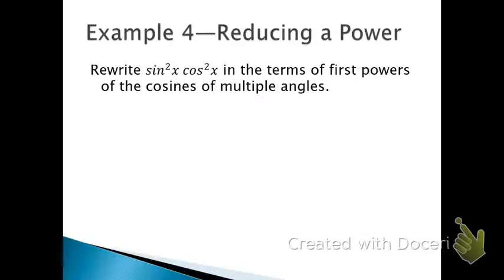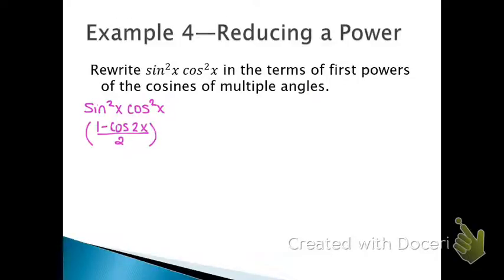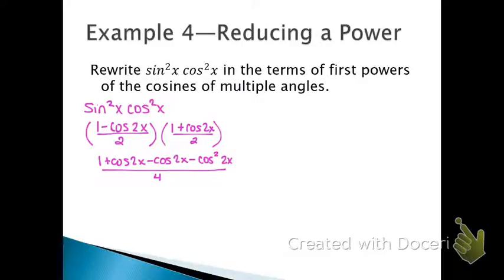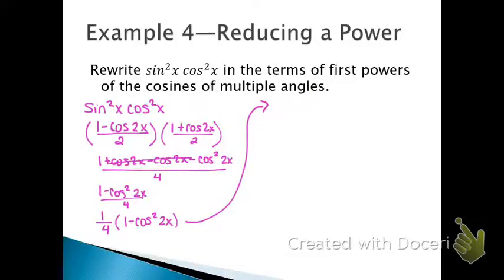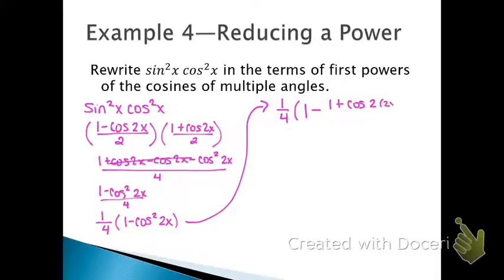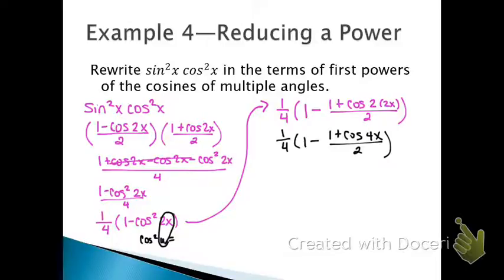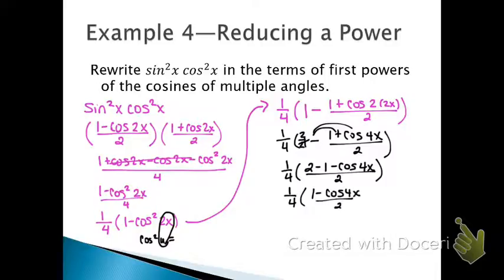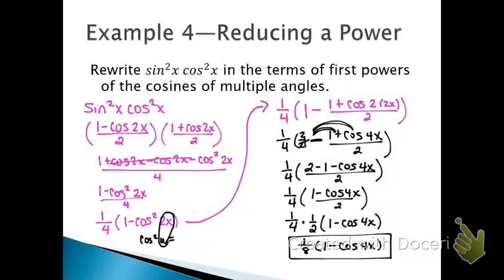5.5 Example 4